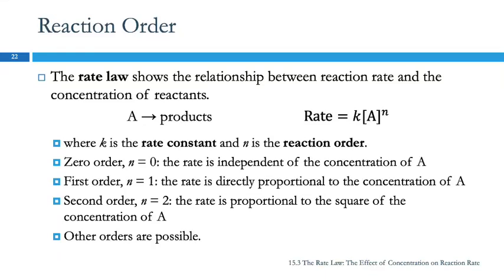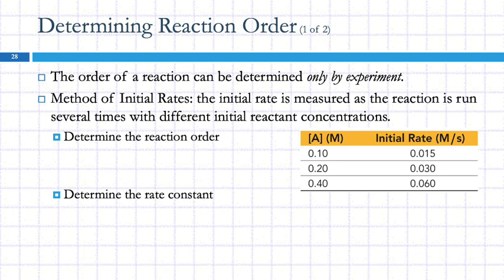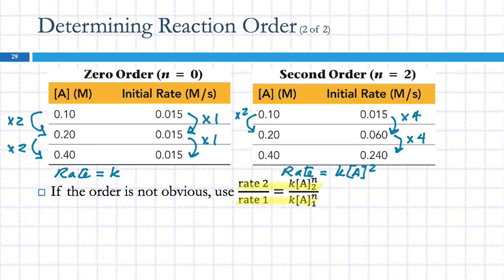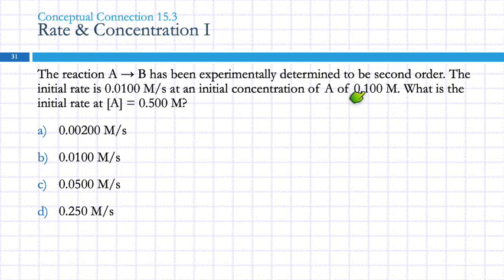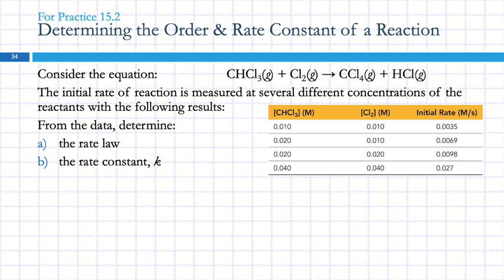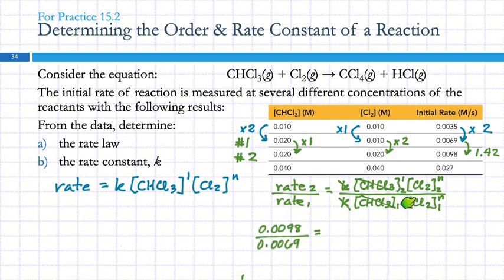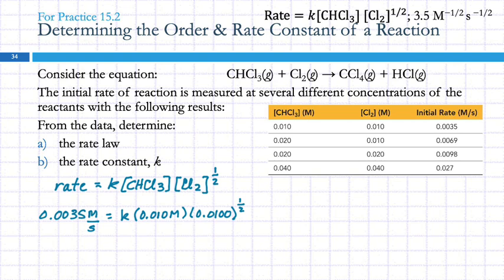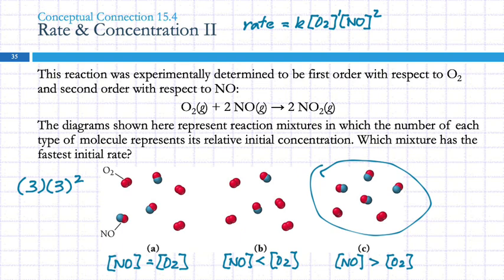15.3 The Rate Law: The Effects of Concentration on Reaction Rate